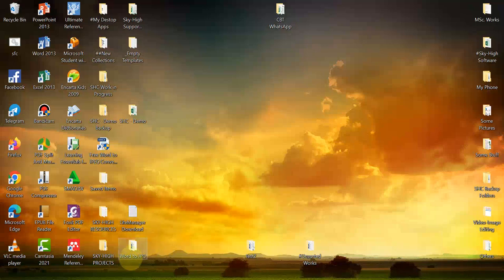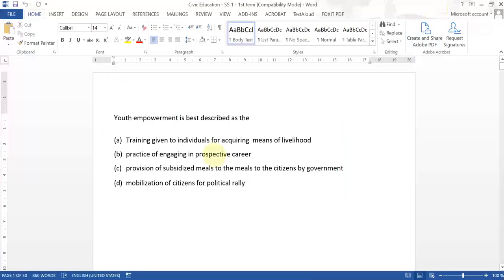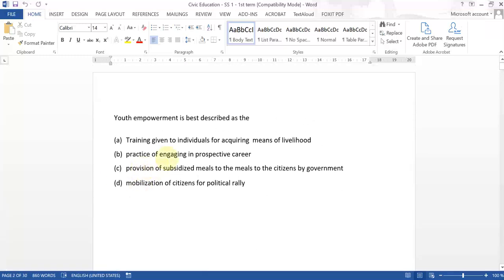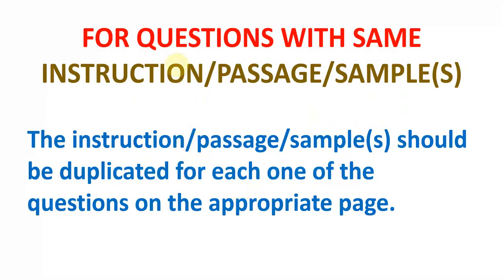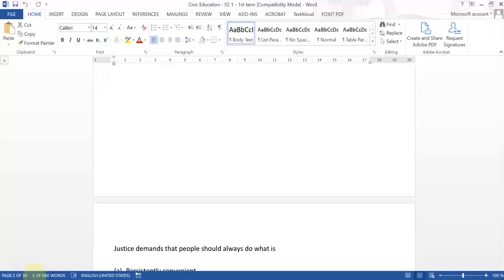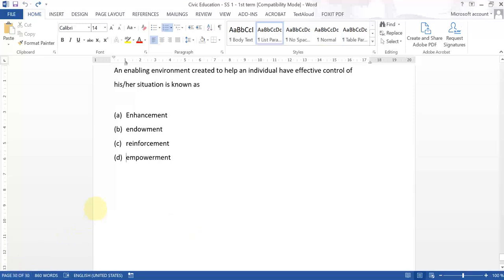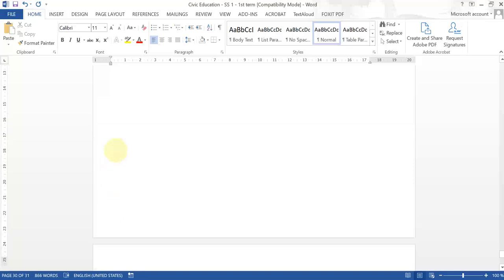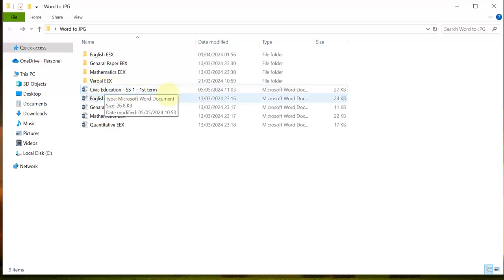The CBT Questions - Termly Exams CBT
This video shows you how you can set, save and make the CBT questions ready for use